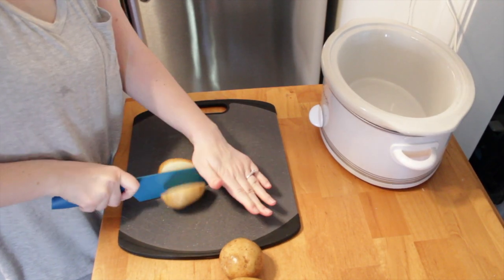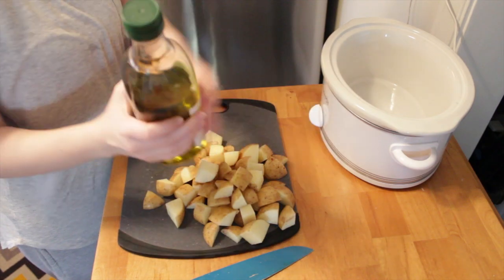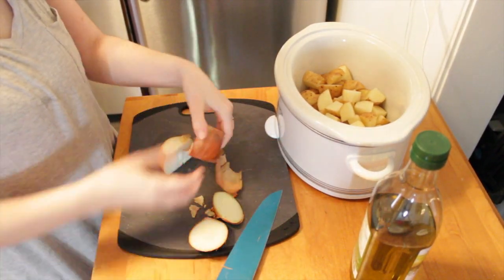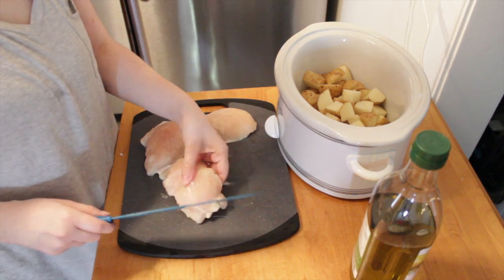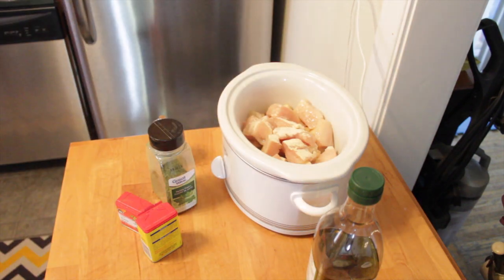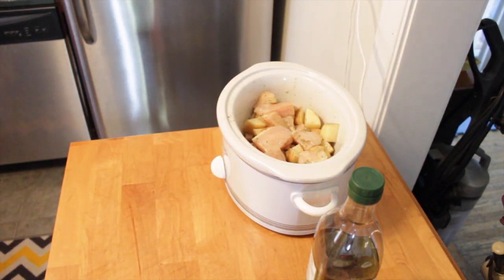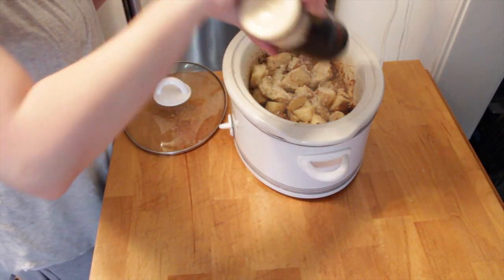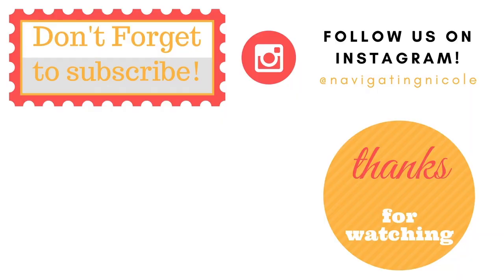Cook With Me: Slower Cooker Italian Chicken & Potatoes | Slow Cooker Chicken | Navigating Nicole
Hi Everyone! Today I'm sharing a Cook With Me of Slow Cooker Italian Chicken & Potatoes! This meal is super easy and family friendly!

My Favourite Products:

Floor Seat
Diaper Bag
Changing Station

Tracks included in this video:
"Time On Our Side"